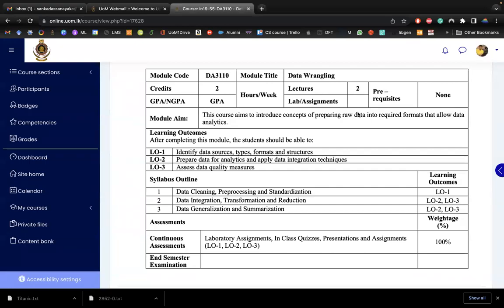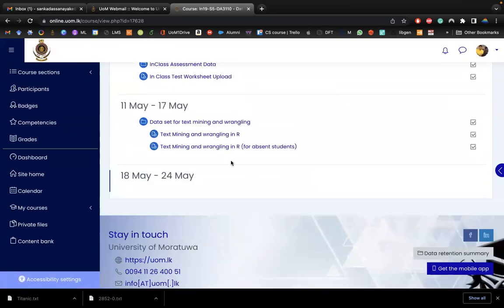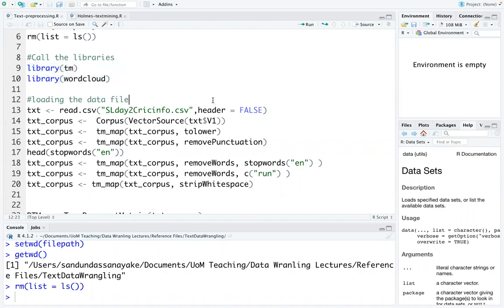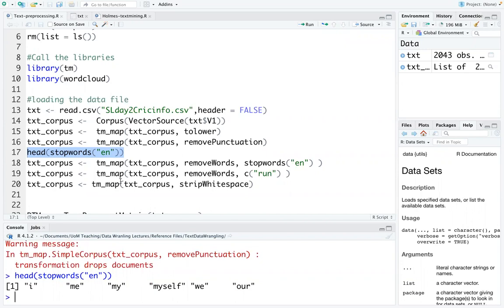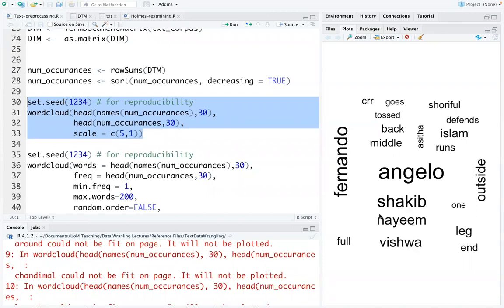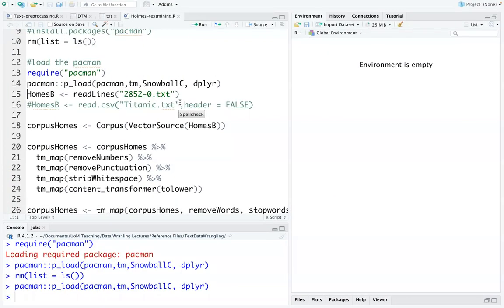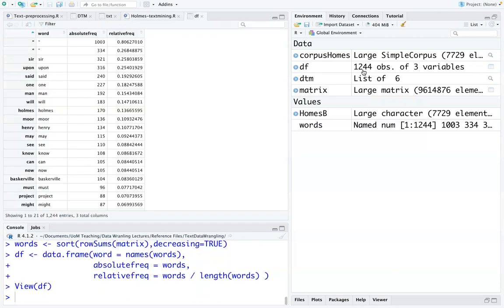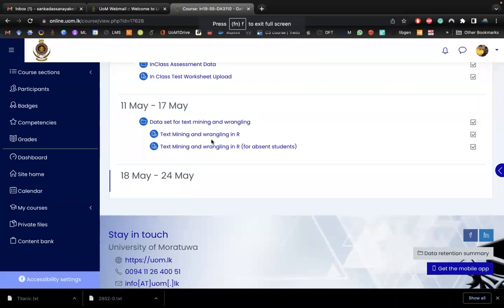Text Mining and wrangling in R